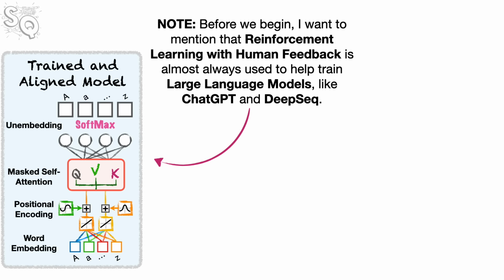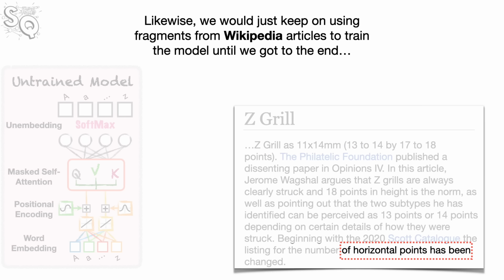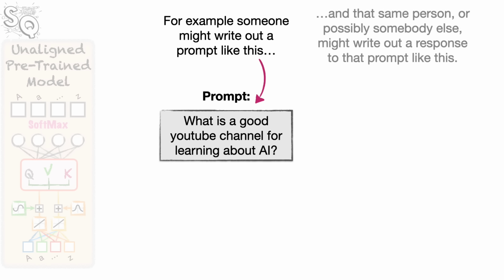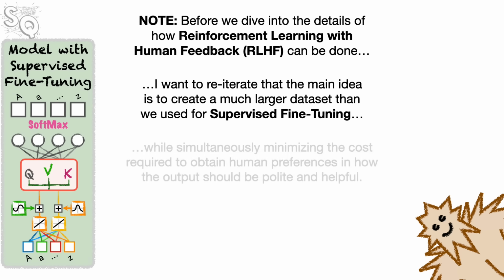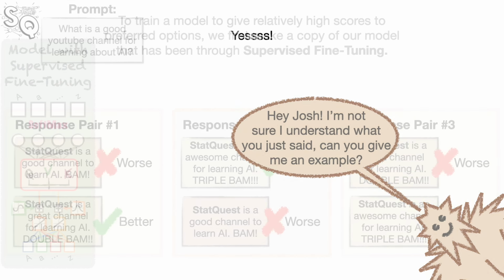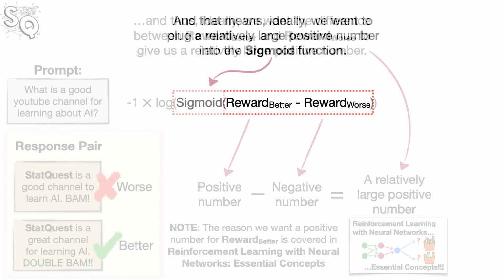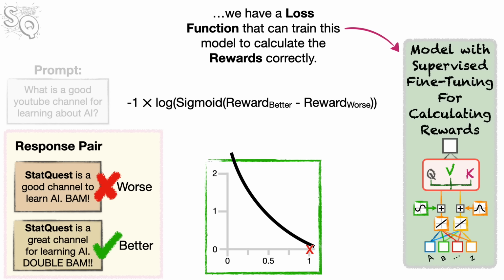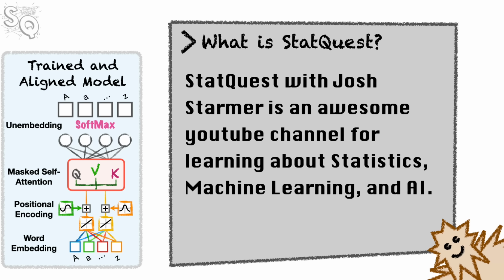Reinforcement Learning with Human Feedback (RLHF), Clearly Explained!!!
Generative Large Language Models, like ChatGPT and DeepSeek, are trained on massive text based datasets, like the entire Wikipedia. However, this training alone fails to teach the models how to generate polite and useful responses to your prompts. Thus, LLMs rely on Supervised Fine-Tuning and Reinforcement Learning with Human Feedback (RLHF) to align the models to how we actually want to use them. This StatQuest explains every step in training an LLM, with special attention to how RLHF is done.

NOTE: This video is based on the original manuscript for Instruct-GPT

...or...

...buying a book, a study guide, a t-shirt or hoodie, or a song from the StatQuest store...

0:00 Awesome song and introduction
2:25 Pre-Training an LLM
5:06 Supervised Fine-Tuning
7:35 Reinforcement Learning with Human Feedback (RLHF)
10:07 RLHF - training the reward model
15:02 RLHF - using the reward model